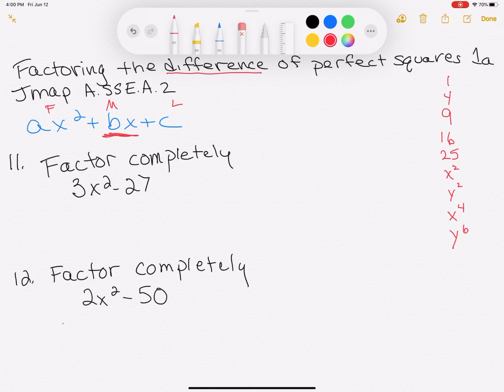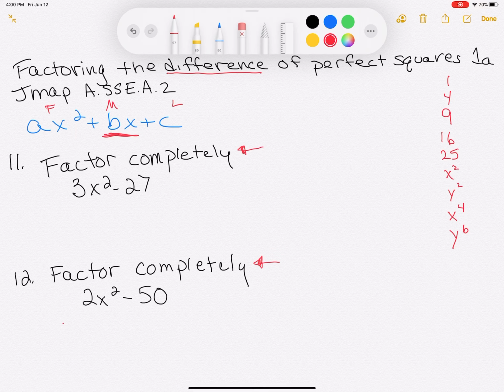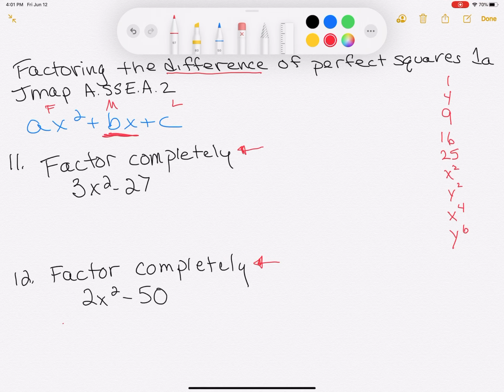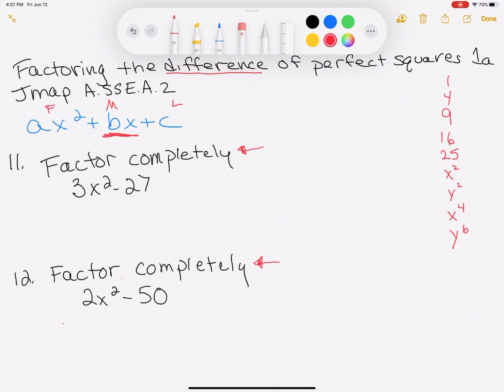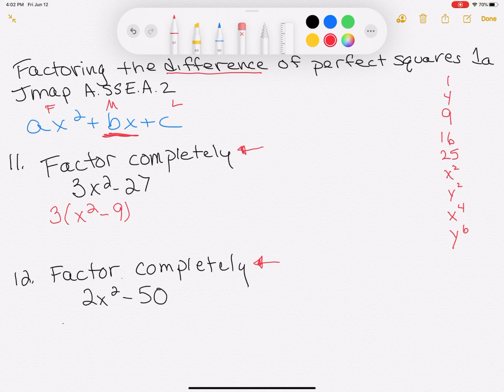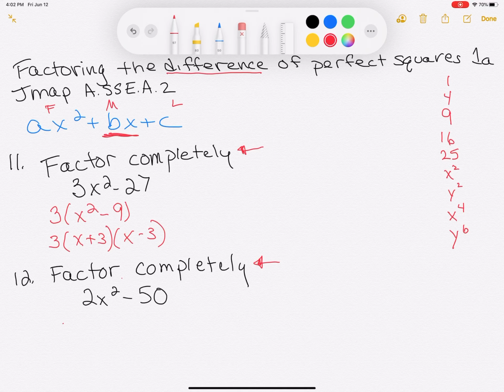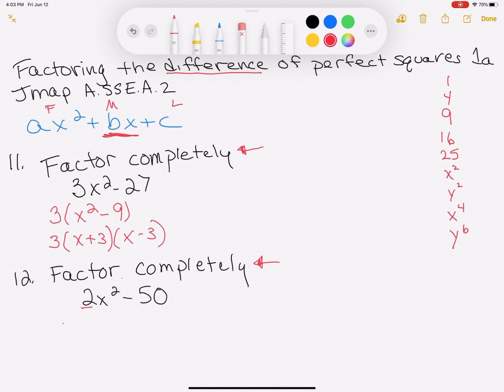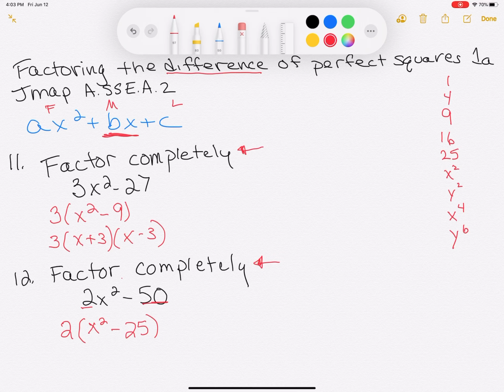Factoring the difference of perfect squares, Video 3